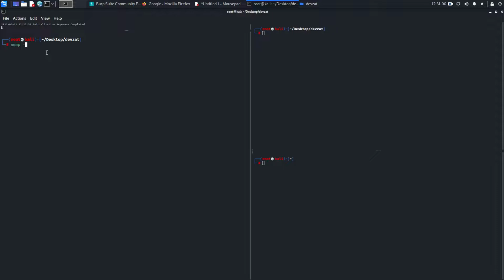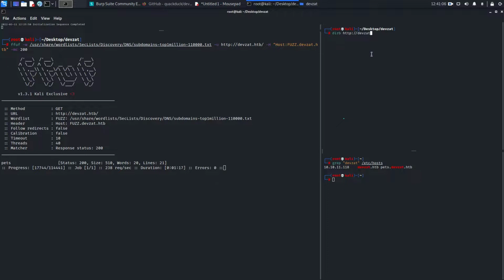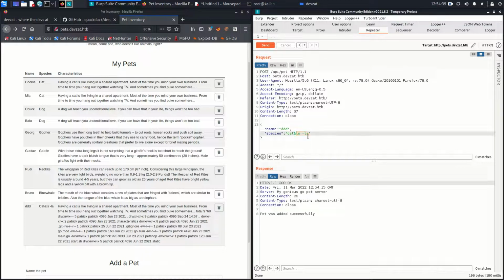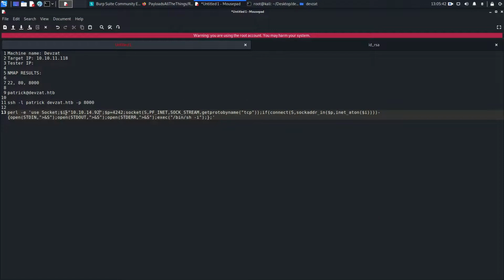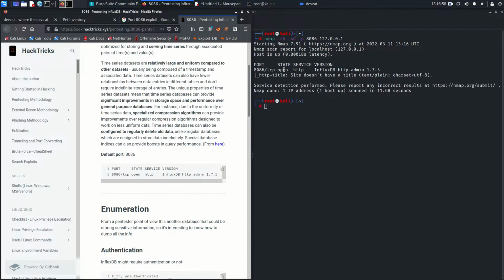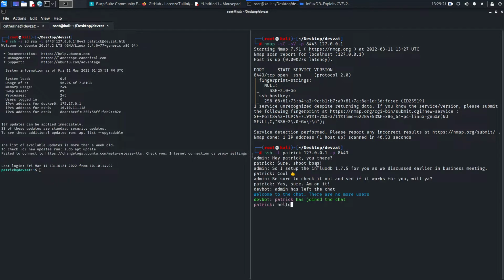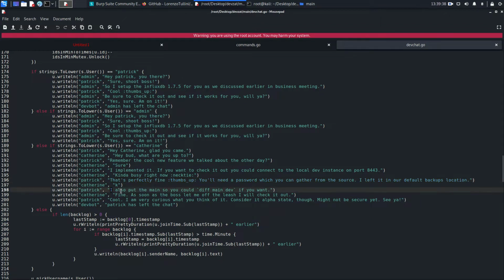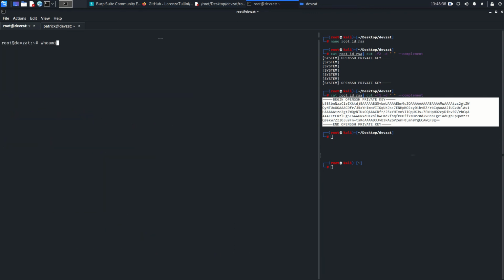Devzat Hackthebox Walkthrough